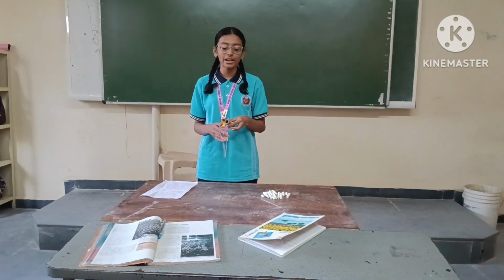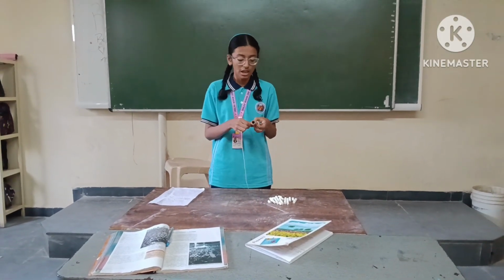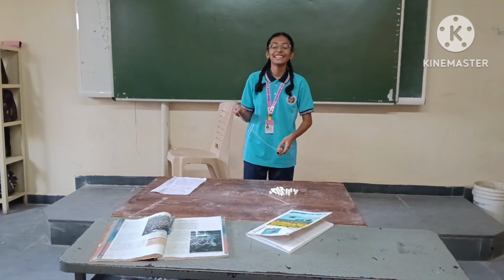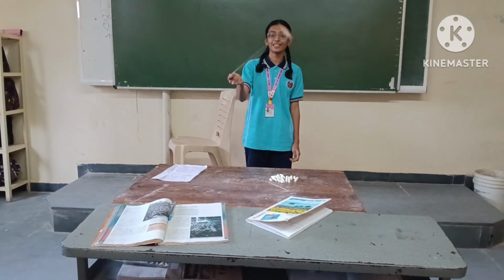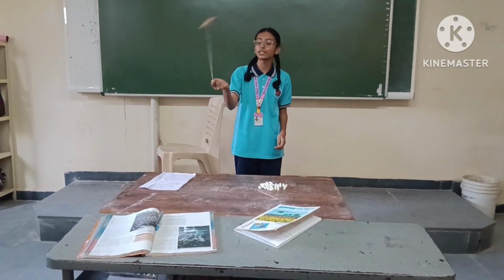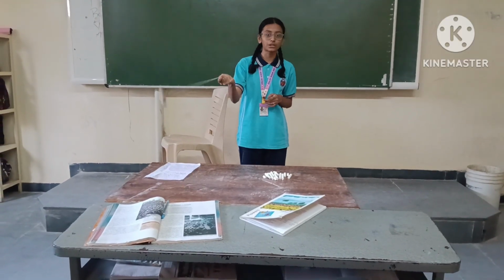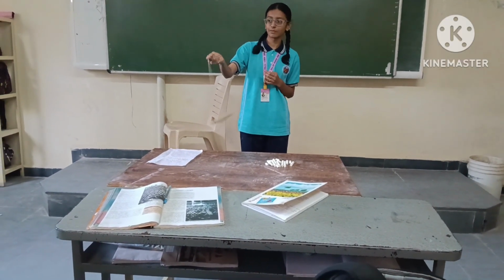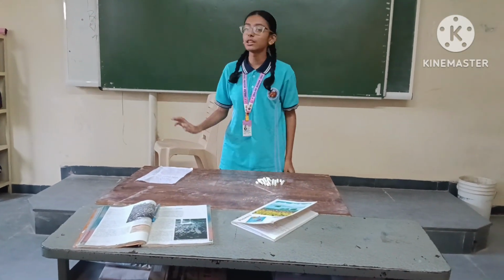Gravitation | Activity 9.1 I Class 9 l JT CBSE SCHOOL l JTVP